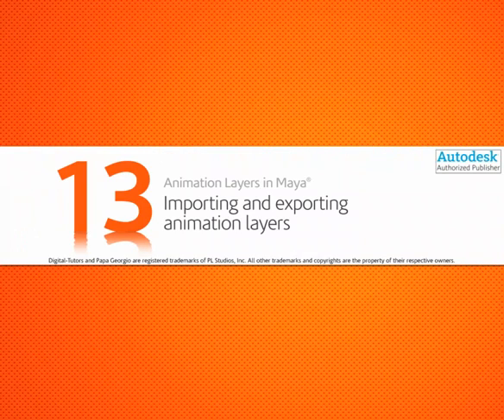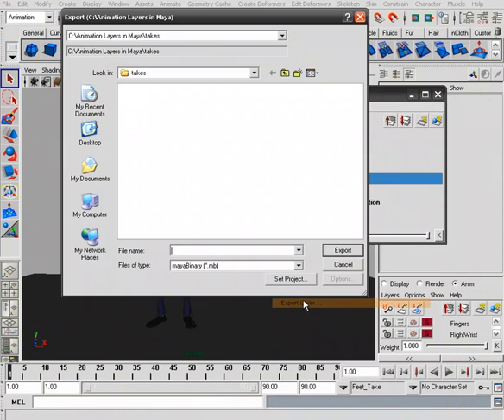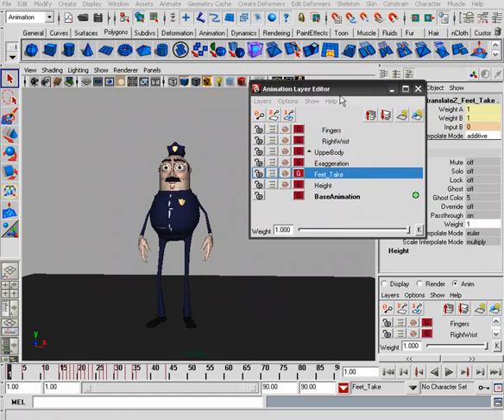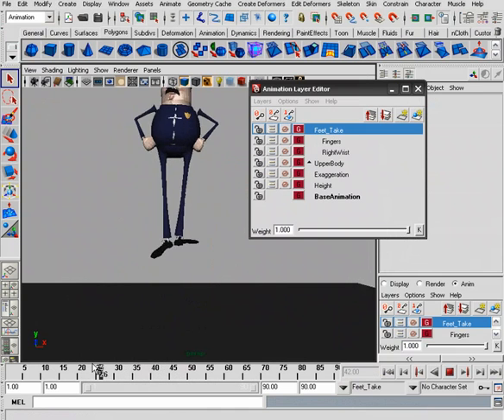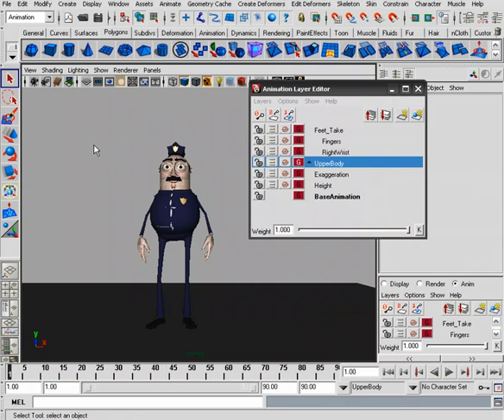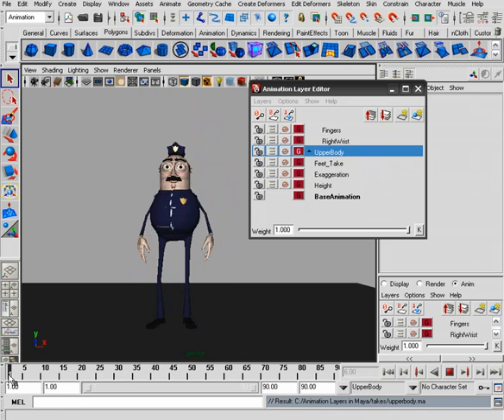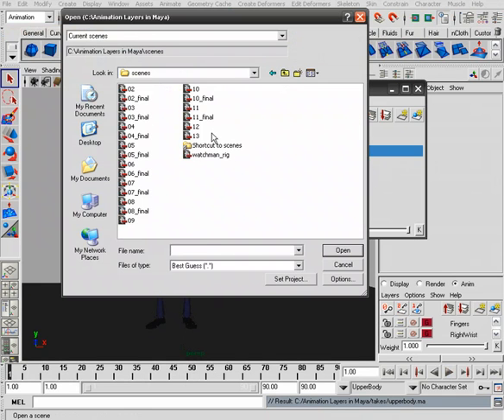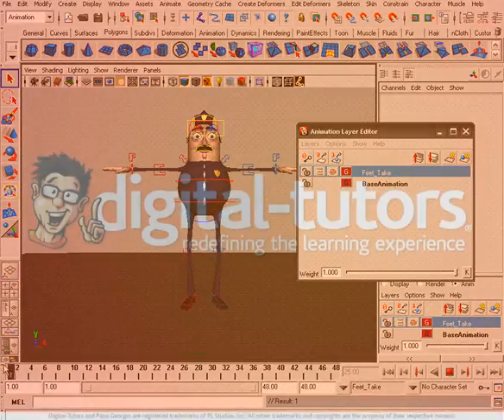Animation Layers in Maya Autodesk Maya. Part 13. Autodesk Maya